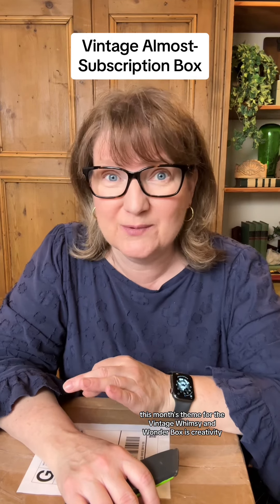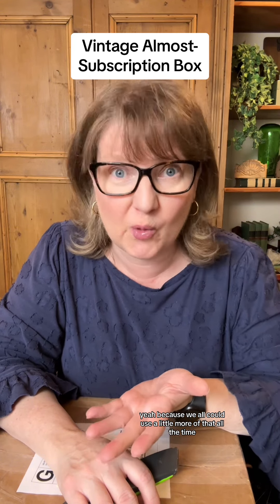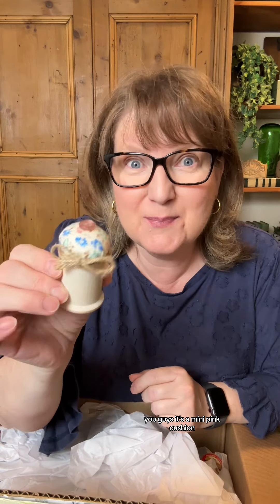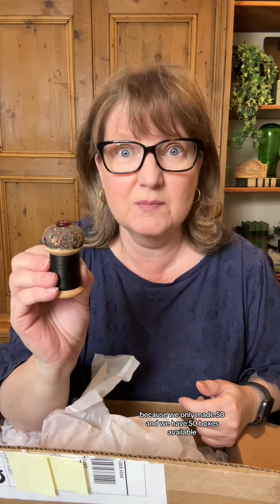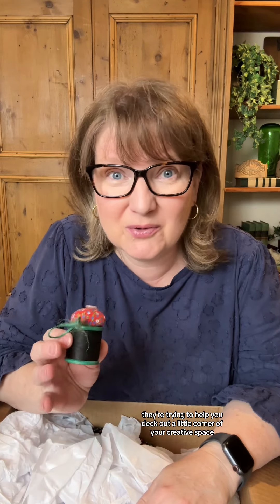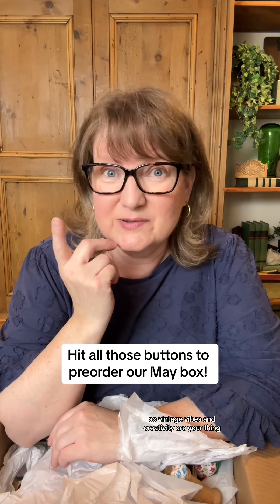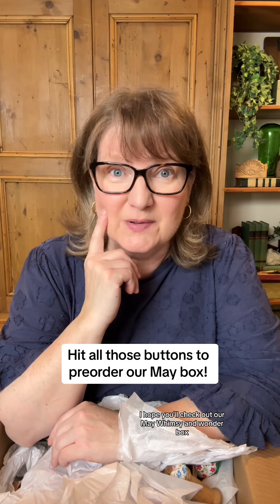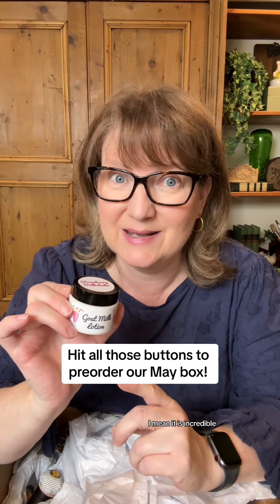It’s Vintage Home Decor Happy Mail time!!!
It’s Vintage Home Decor Happy Mail time!!! Our May Vintage Almost-Subscription box small business partner is DDFarms1023. Preorders are OPEN for our May Whimsy & Wonder Box. Hit all those buttons, because we cannot wait to send some happy mail your way! Or sign up for our email list to hear when the next one is available for preorder! Come along on this crazy 365 day journey of vintage home decor goodness! This is our year to celebrate whimsy and wonder, along with a little for our journey! If you want to hang out with us, you know what to do. And if you’re interested in any of the things you see here, hit all those buttons and check out the online shop or send me a message there if you don’t see your favorite treasure listed yet. Thanks so much for every small and big way you support Whimsy Barn Vintage and all those who love vintage decor and mystery boxes! I’m so glad you’re here!